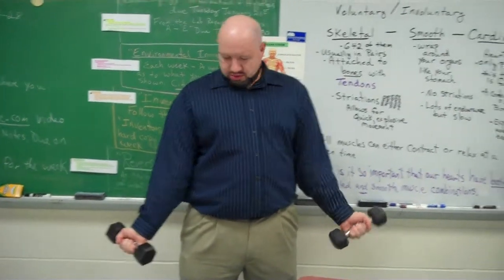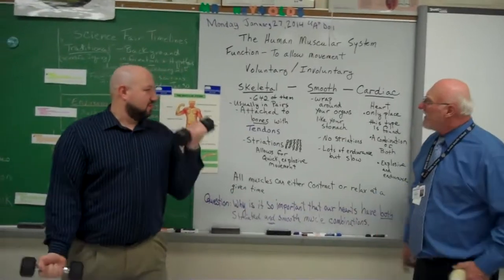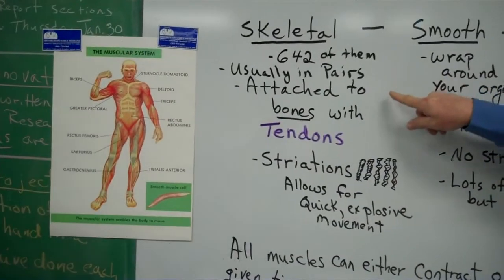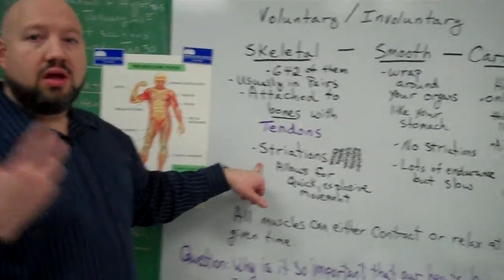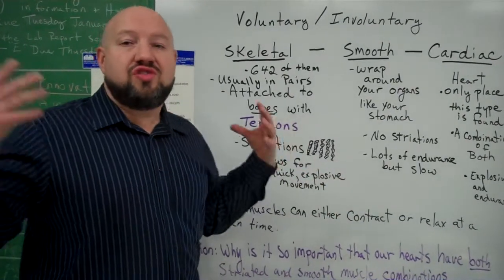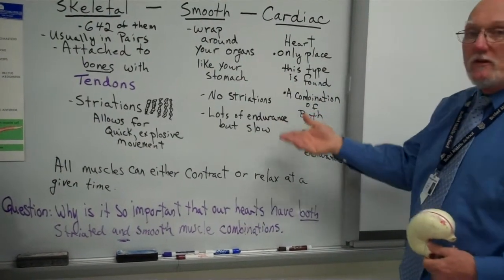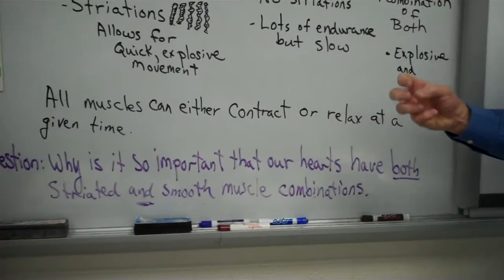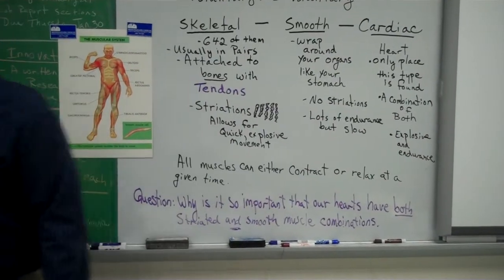Muscles Video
Explains the difference between the 3 types of muscle tissue.